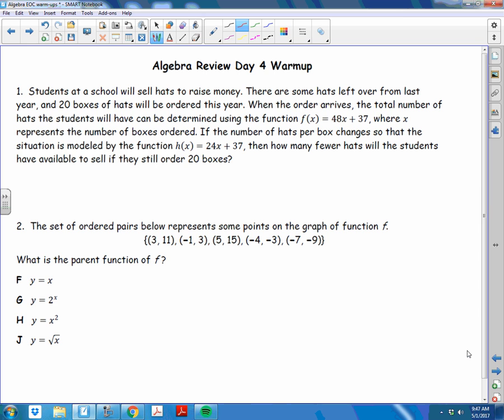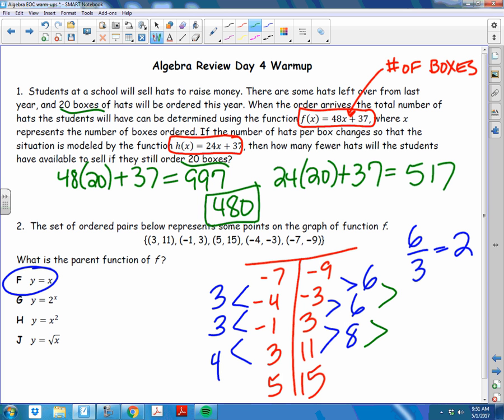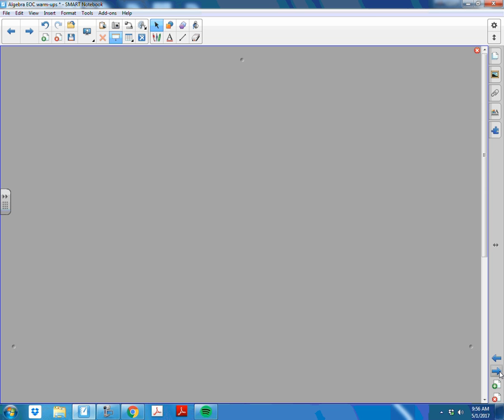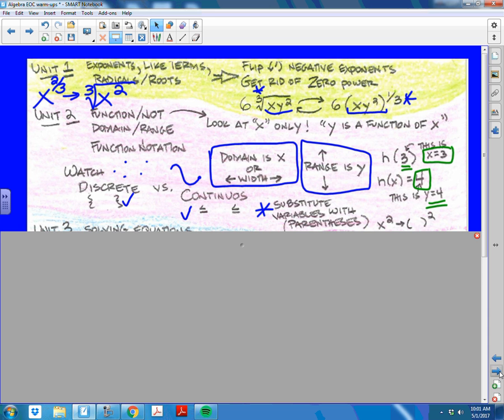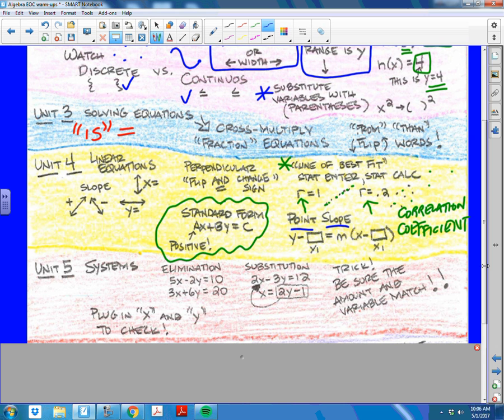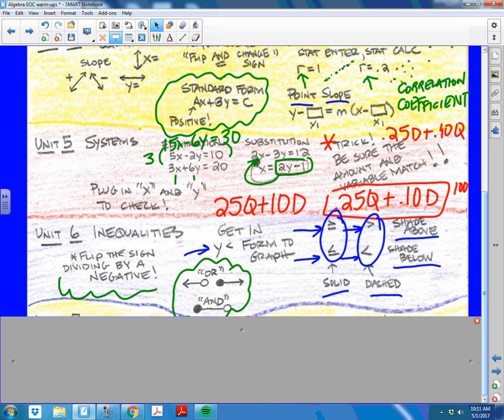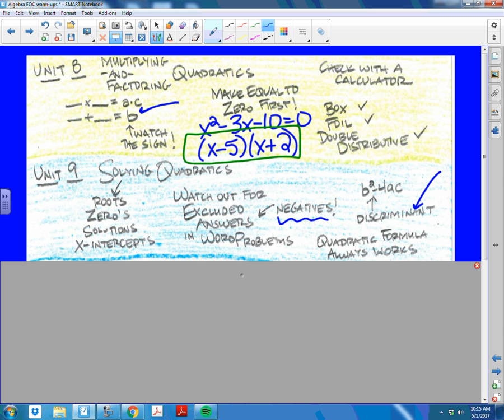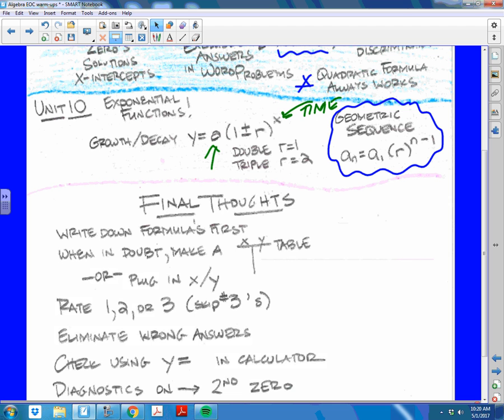EOC Final Review Day